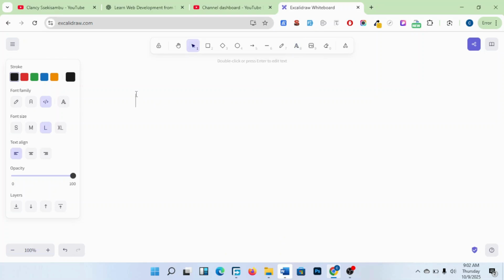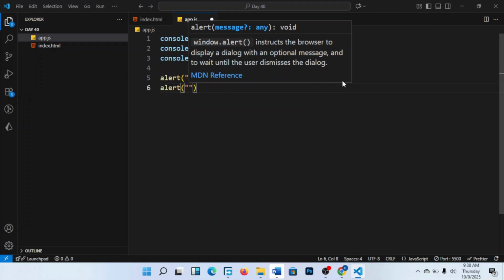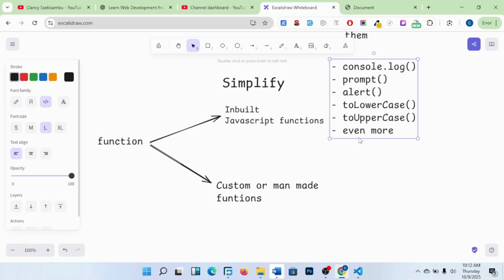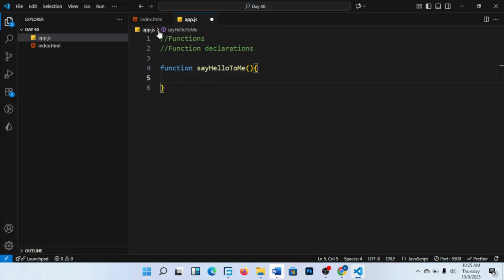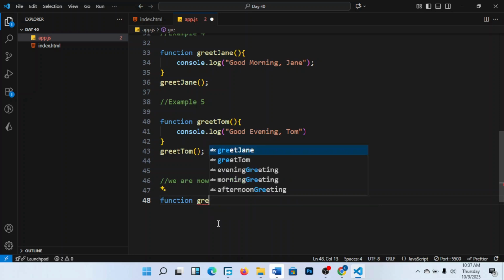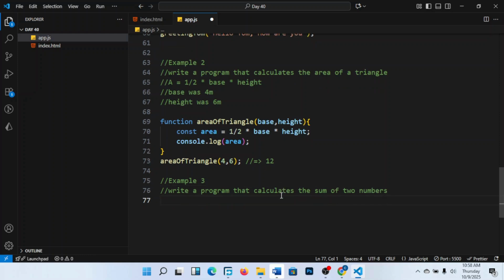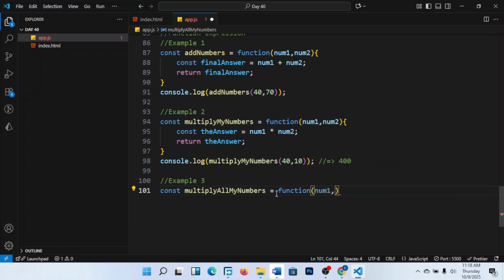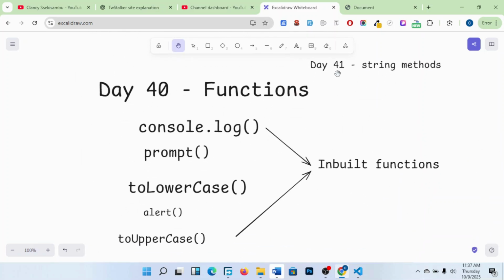Learn Web Development | Day 40: Master JavaScript Functions (Declaration, Expression, Arrow)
In this JavaScript tutorial, we dive deep into one of the most important building blocks in programming — Functions.

If you’ve ever asked:
What are built-in and custom functions?
How do parameters and return values work?
What’s the difference between function declaration, expression, and arrow function?
Then this video has all the answers you need, explained simply with practical examples in VS Code.

💡 In This Video You’ll Learn:
✅ What a function is and why it’s used in JavaScript
✅ The difference between inbuilt functions (console.log, alert, prompt, toLowerCase, toUpperCase) and custom functions
✅ Function declaration syntax and when to use it
✅ Function expressions and how they differ from declarations
✅ How to create arrow functions and when they are best used
✅ Understanding parameters, arguments, and return values
✅ Real examples you can code along with in VS Code

By the end of this video, you’ll know how to create reusable, efficient, and clean code using JavaScript functions — the foundation for all programming logic.

This is part of a complete series taking you step-by-step through Front-End Web Development — from HTML, CSS, and JavaScript basics to advanced concepts.

Timestamps
0:00 – Introduction: What Are Functions and Why Are They Important in JavaScript
1:00 – Recap of Day 39: Control Structures (If, Else, Else If, Switch Statements)
3:35 – What Is a Function in JavaScript? Full Explanation for Beginners
19:38 – Common Inbuilt JavaScript Functions Explained (console.log, alert, prompt, toLowerCase, toUpperCase)
20:48 – What Are Custom Functions in JavaScript and Why You Should Use Them
28:10 – Function Declarations Explained with Examples
46:05 – Understanding Function Parameters and How They Work
1:05:11 – Function Expressions: Difference Between Declaration and Expression
1:16:46 – Arrow Functions in JavaScript Explained with Simple Examples